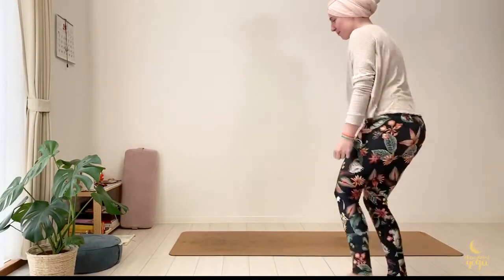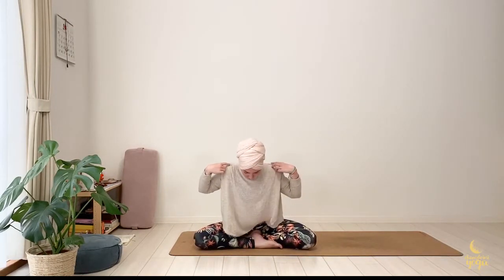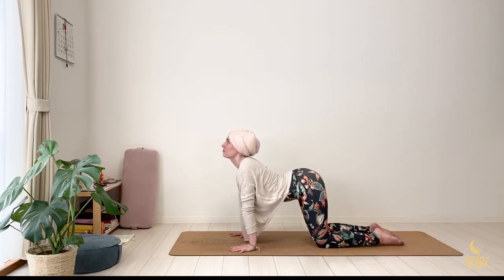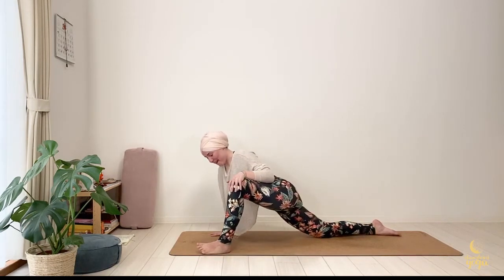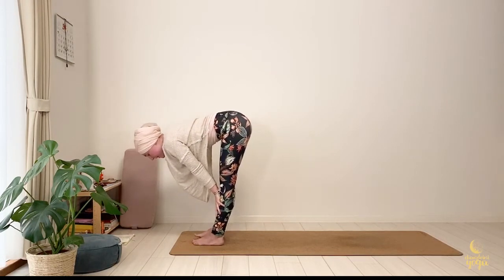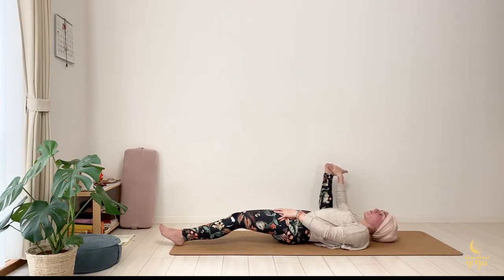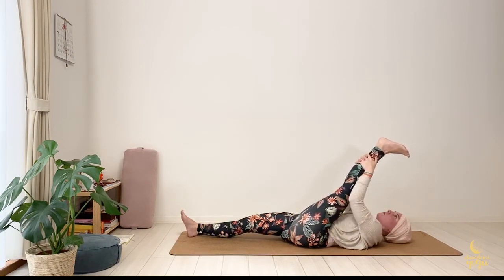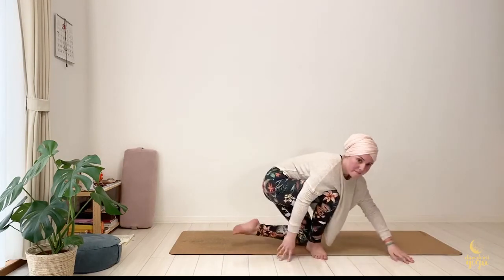Intermediate to Advanced Slow Vinyasa Yoga | Eka Pada Koundinyasana Flow | You can fly!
This is a recording of a ZOOM class that was also live streamed on Instagram. Please note that it includes comments and interaction with participants, but not enough to disrupt the flow, and you can still follow along from home :)

Today's sequence centers around hip openers and vinyasas, in preparation for peak pose Eka Pada Koundinyasana (Pose Dedicated to Sage Koundinya), a challenging arm balance also known as flying splits. While Eka Pada Koundinyasana is considered to be an advanced yoga pose, the sequence itself, which flows at a slow pace, would fall more under an intermediate level. If your splits don't fly -- don't worry! Play with it, and have fun -- practiceforthepractice :)

Please also don't hesitate to tell me if there's anything specific that you'd like to see in the future :)

Namaste!

Would like to catch my classes live? I stream live every Friday at 12:00 pm JST on Instagram Live Stories -- be sure to follow me at @mintyogini!

🌟 My GRAPHY is now LIVE!

Graphy has been defined as the Netflix for books. Personally, I see it more as an e-learning platform (think Skillshare) meets Instagram stories, and then they have a baby. Content is streamed in bite-sized pieces and made interactive by means of videos, images, polls, and quizzes.

My Graphy: "Building a yoga home practice" is designed to provide a solid foundation to both yoga beginners and yoga enthusiasts wishing to build their home practice.

wearing:
@liquidoactive (leggings)

Please consult with your health care provider before beginning any exercise program. By participating in this exercise or exercise program, you agree that you do so at your own risk and are voluntarily participating in these activities. Chandrini Yoga assumes no responsibility for injuries suffered while practicing these techniques.